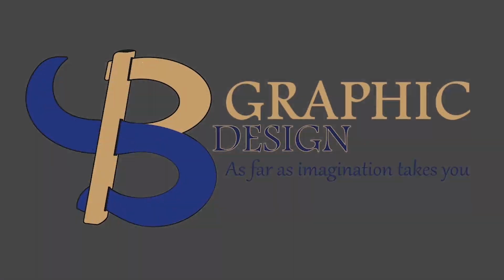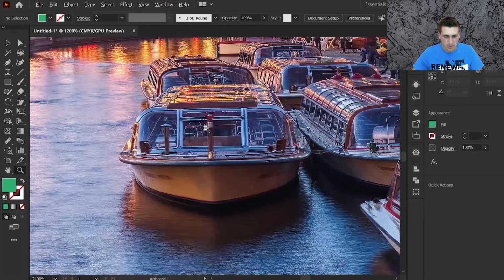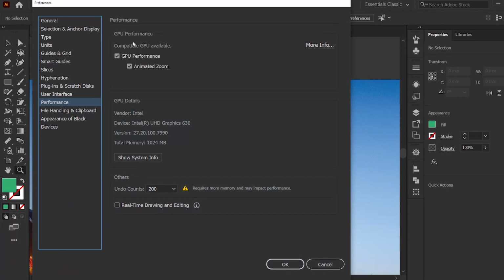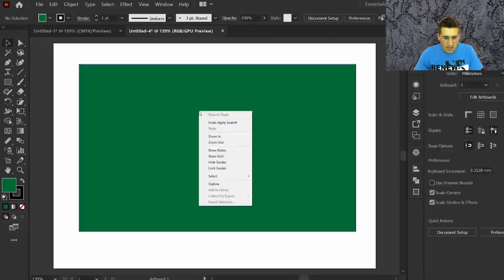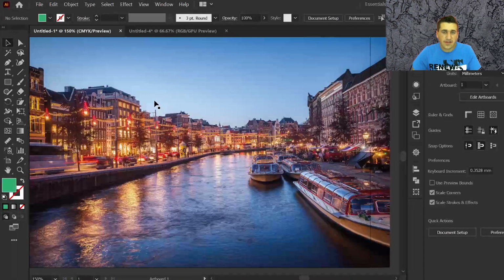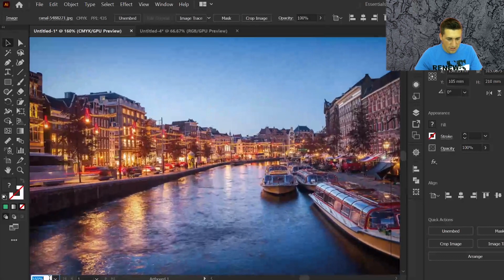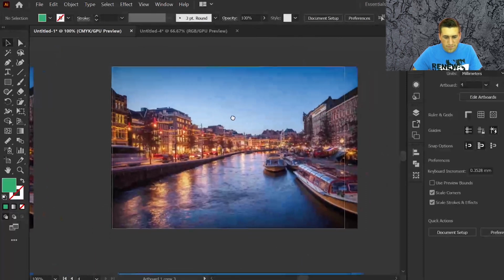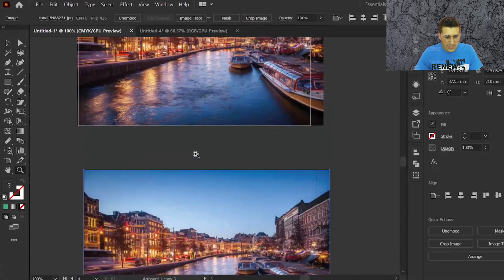THE MAGNIFIER TOOL AND ALL THE WAYS TO ZOOM IN ILLUSTRATOR!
Learn all about the magnifier tool and LOADS OF OTHER WAYS to magnify and to zoom in or out in adobe illustrator.